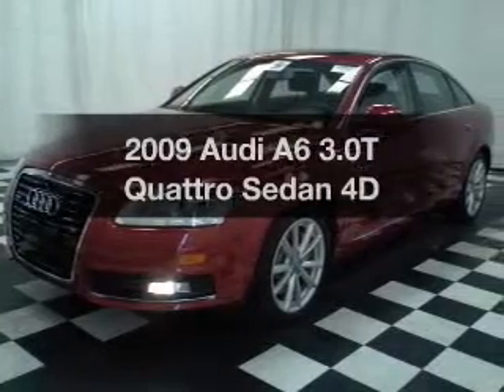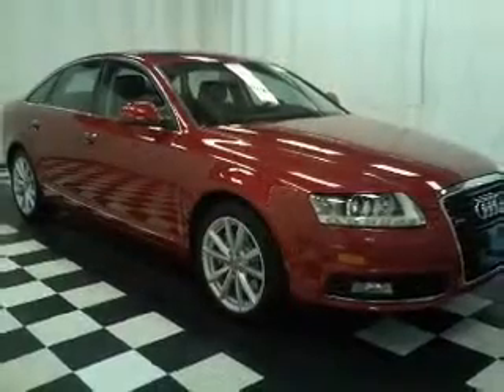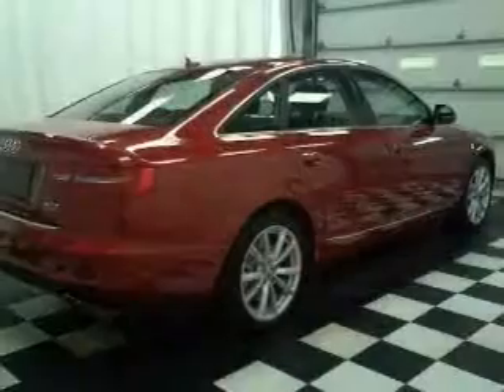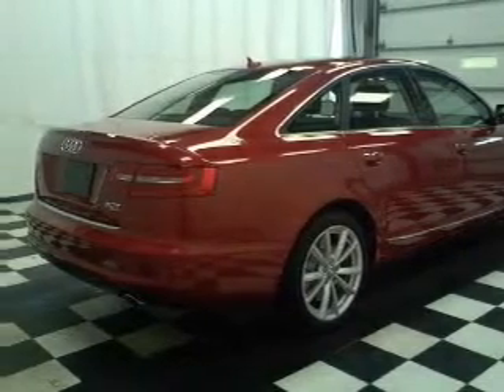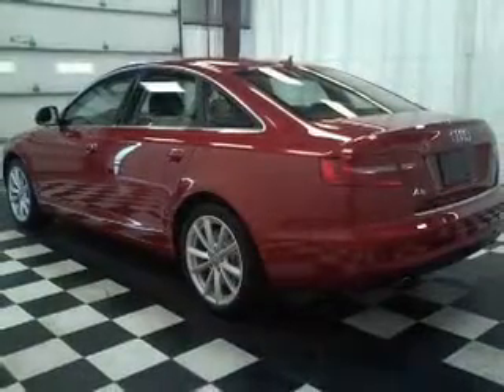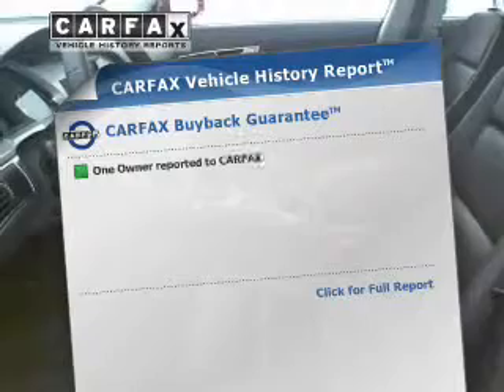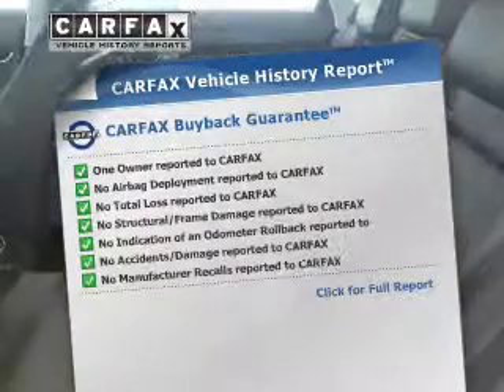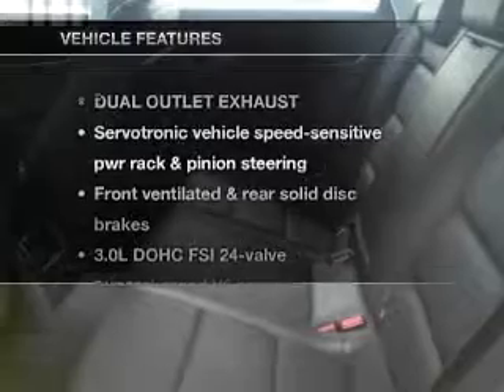2009 Audi A6 - Manheim PA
Year: 2009
Make: Audi
Model: A6
Trim: 3.0T Quattro Sedan 4D
Engine: 6 cylinder Supercharged 3.0 liter
Transmission:
Color: Red
Mileage: 36888
Address:
14 Anthony Drive